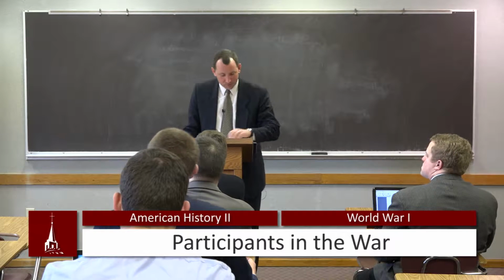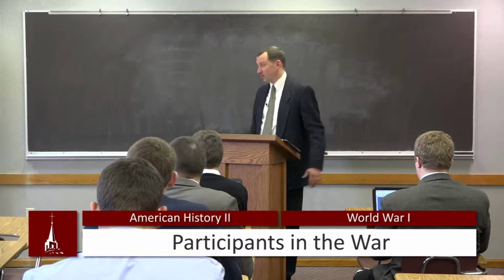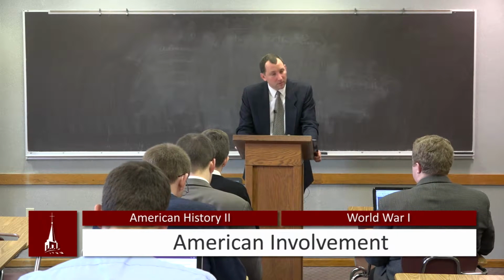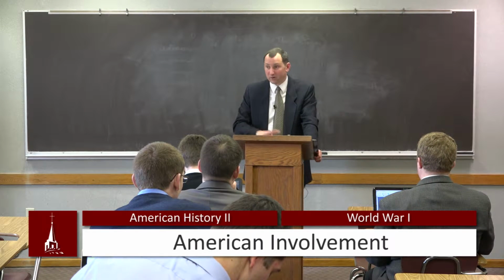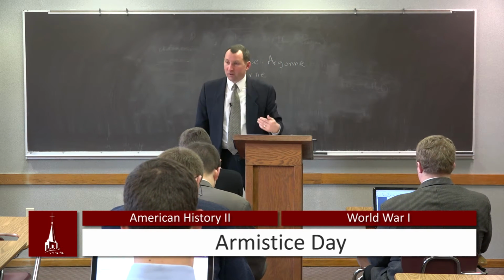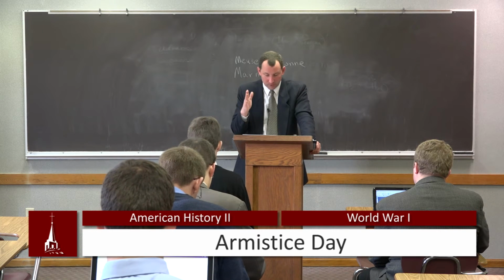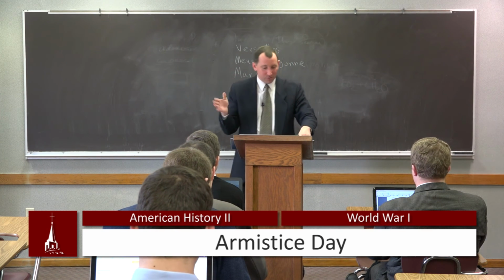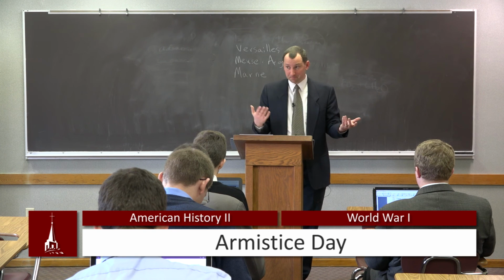(11) American History II - World War I